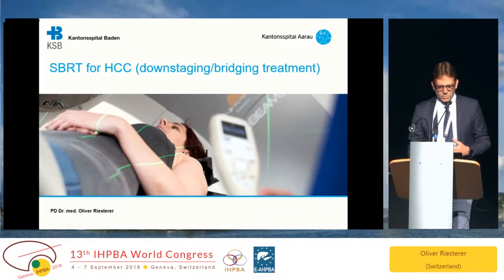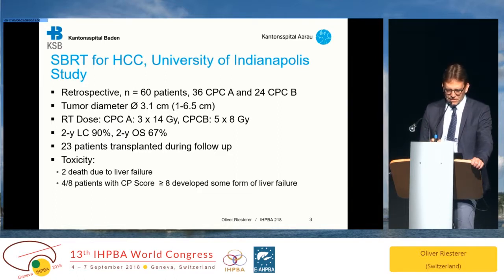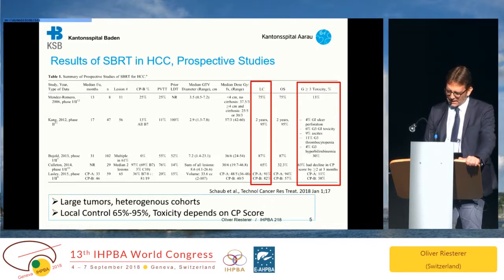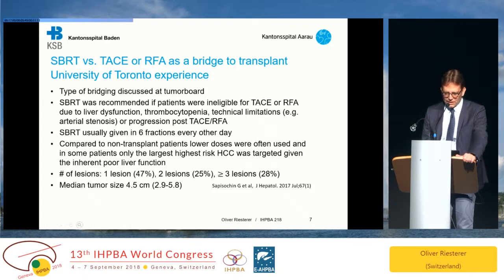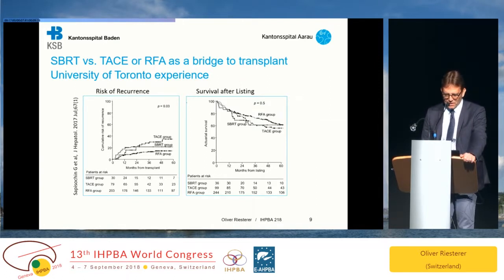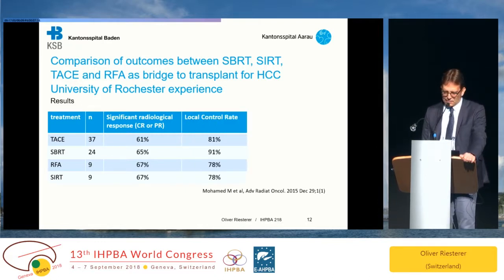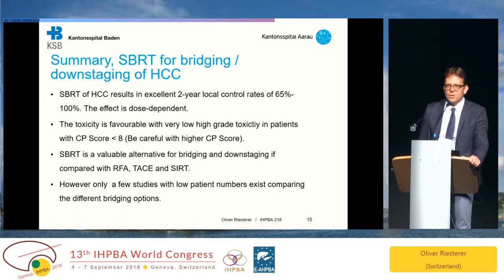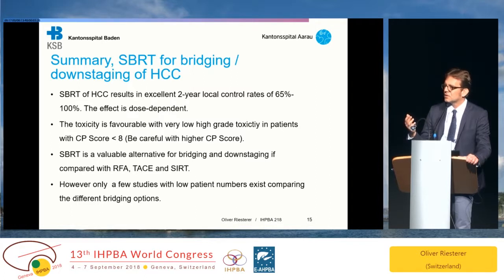SS09.4 IHPBA Meets ILCA: New Therapies for HCC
SBRT for HCC (downstaging/bridging treatment).
Oliver Riesterer - Switzerland